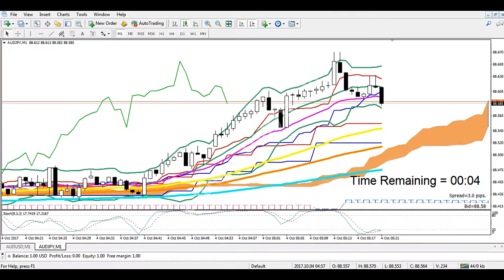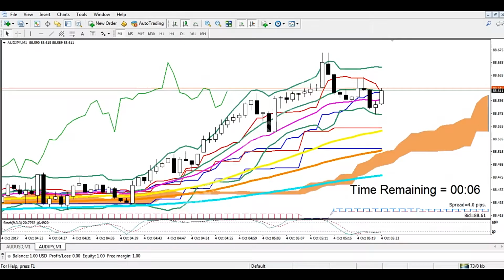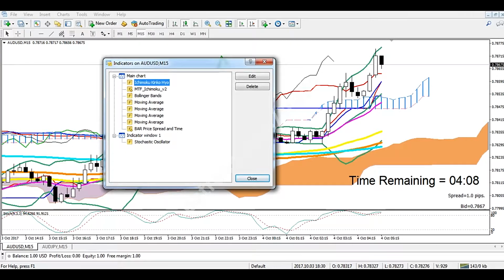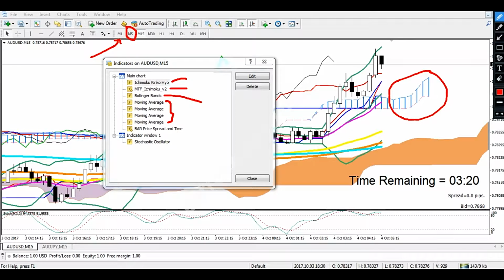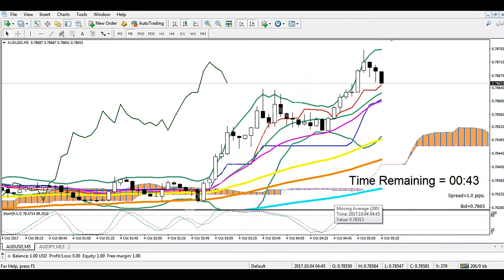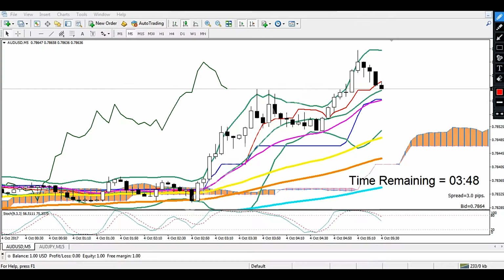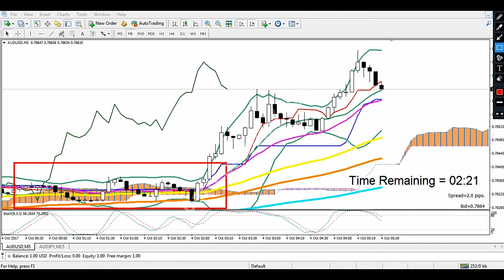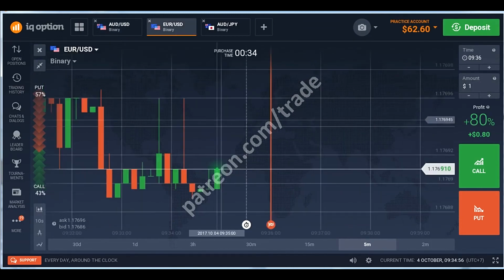tick scalping binary options reversal strategy with mt4 indicators for iqoption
This is how we do tick scalping within binary options. We are using reversal strategy with some simple and basic mt4 indicators for iqoption entries.

Indicators are used only for visual helper. You still need to study price action first before using them.

to download the indicators needed.